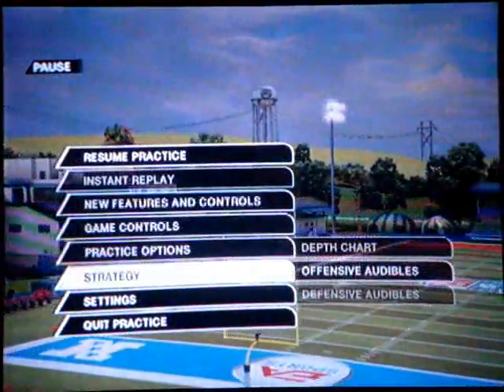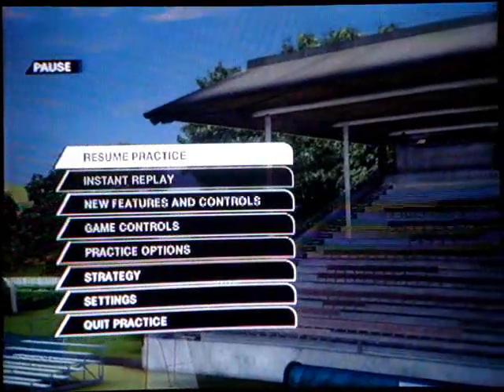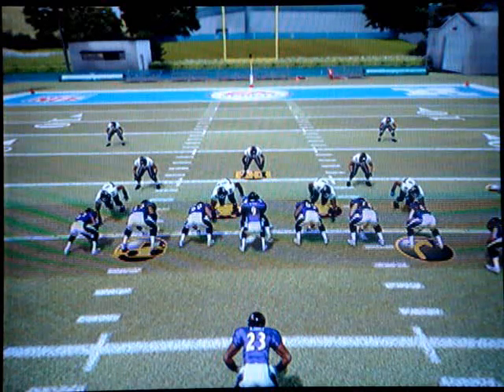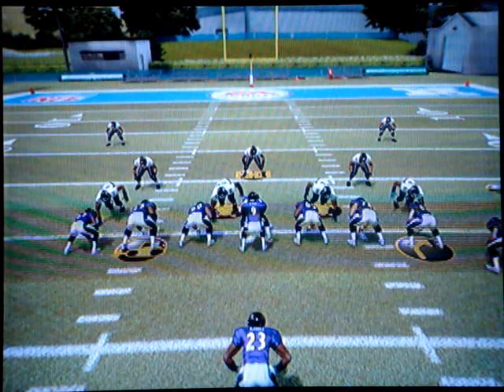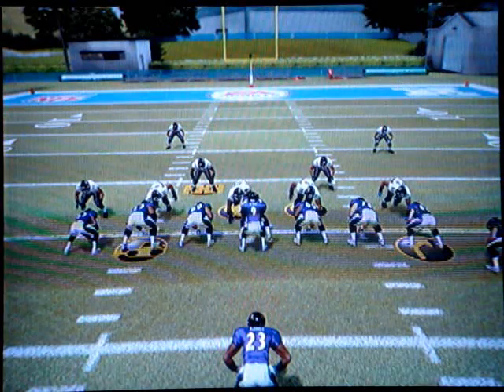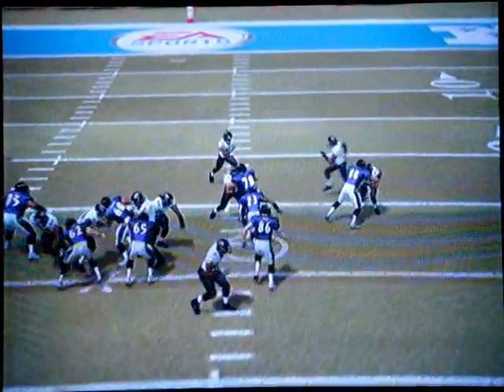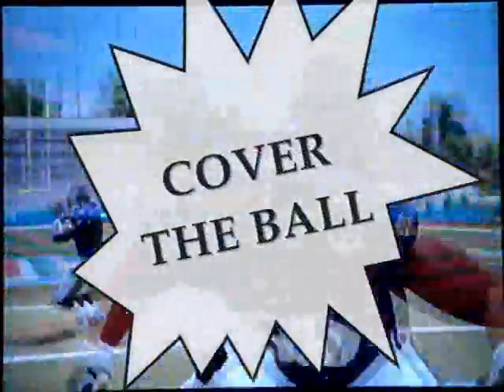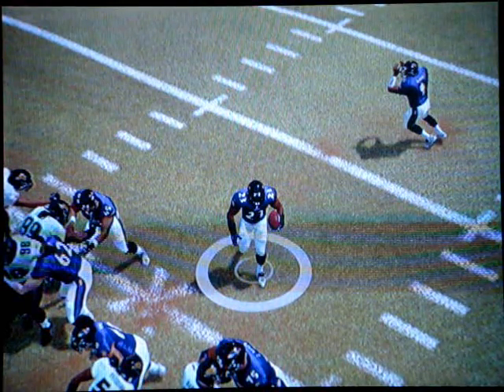Need Help Running? Tips Inside! Part I ... N/S Running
A tutorial video thread that helps to improve the overall running skills of the user.